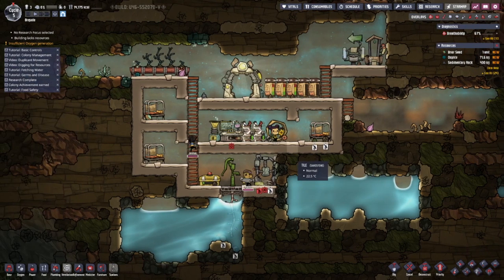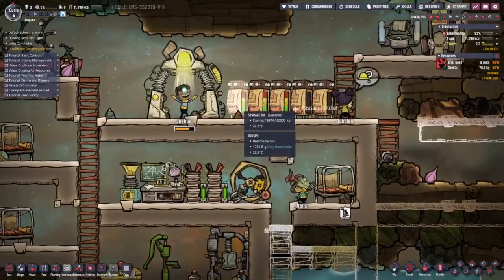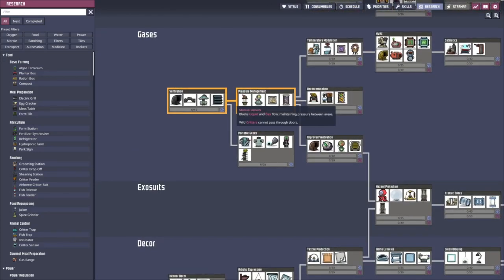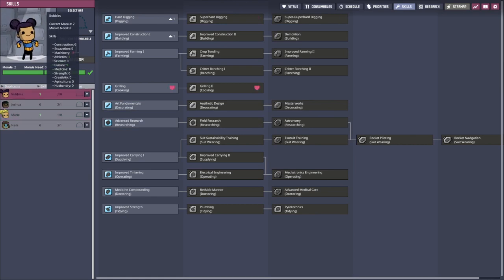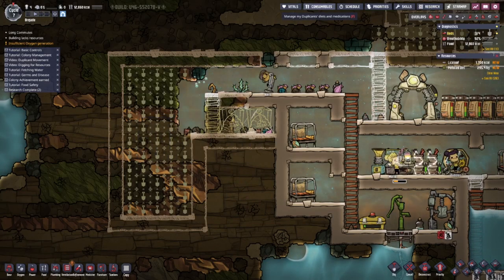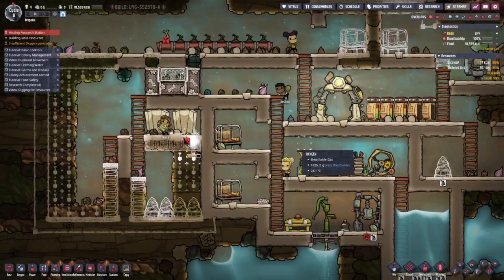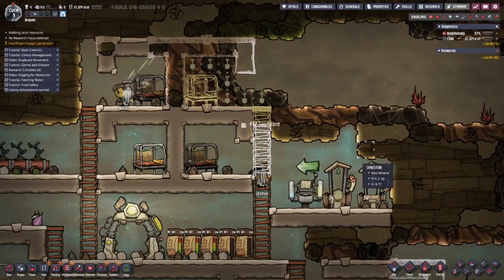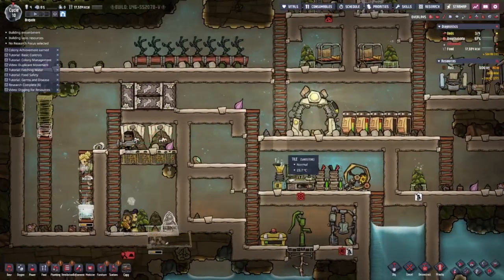EXPANTION! - Oxygen Not Included Episode 2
Today I expand the base a bit, making room for ranching and polluted business!